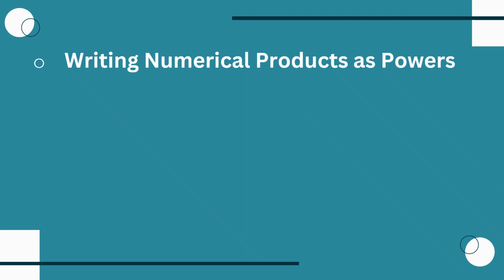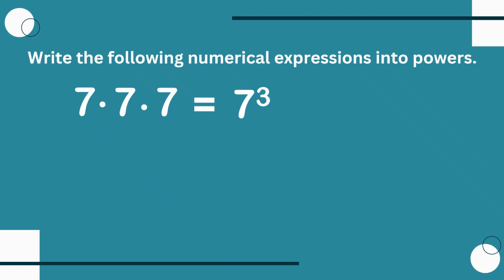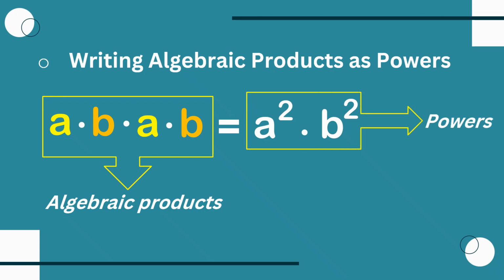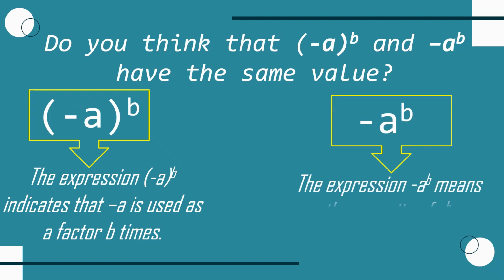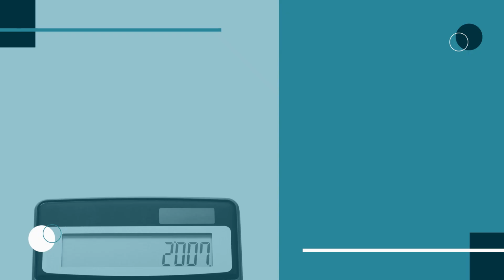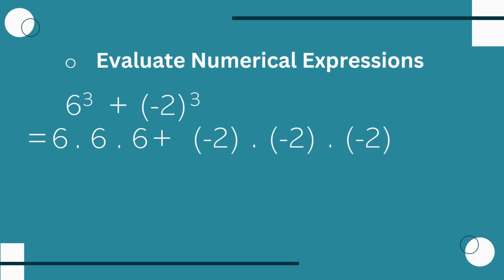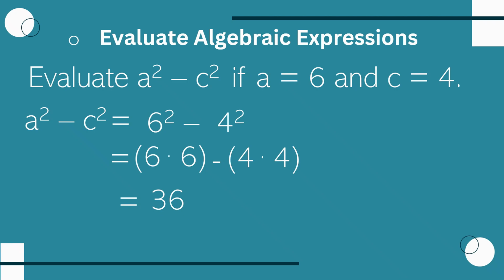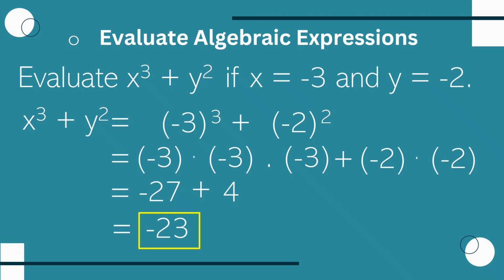Powers and Exponents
This video is all about writing numerical and algebraic products into powers and evaluating them.